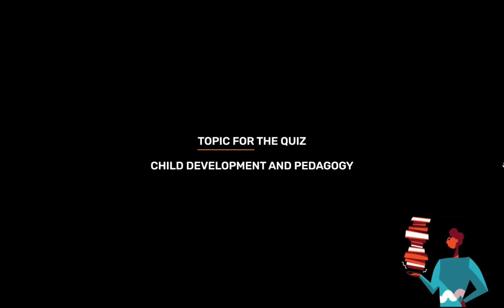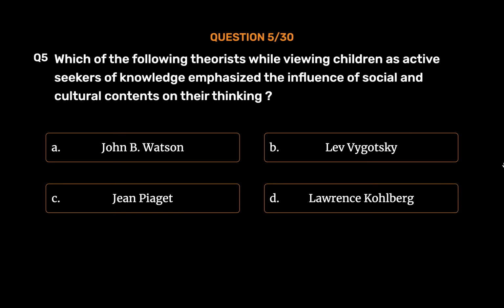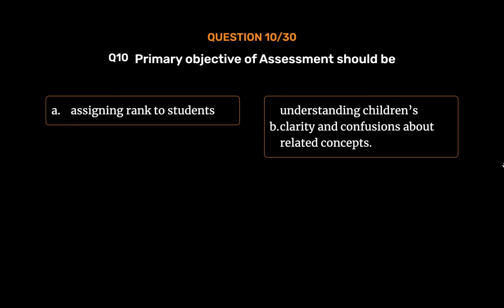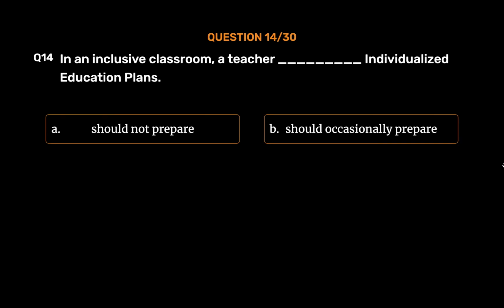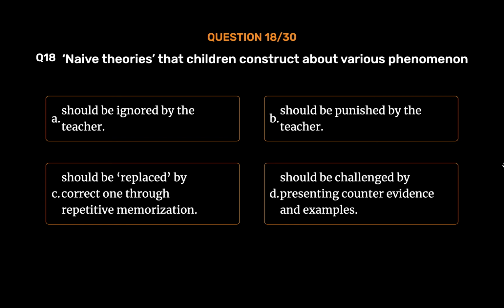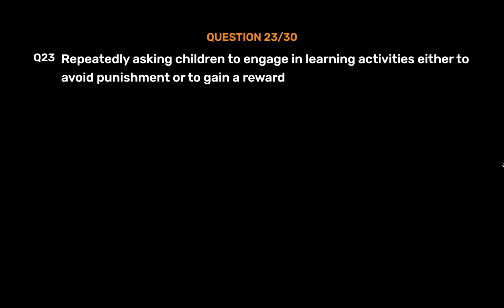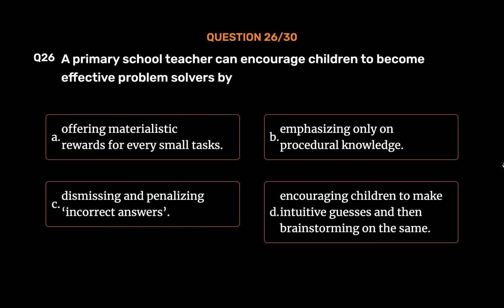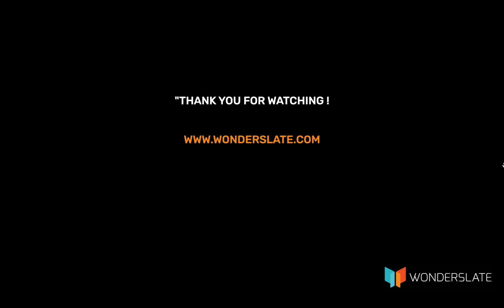Child development and pedagogy | CTET | Previous year Question Paper